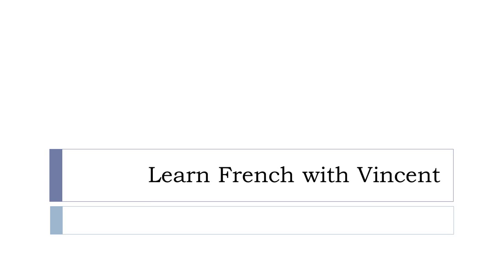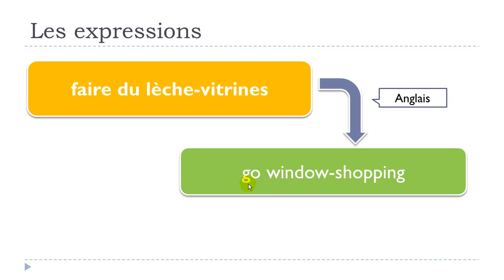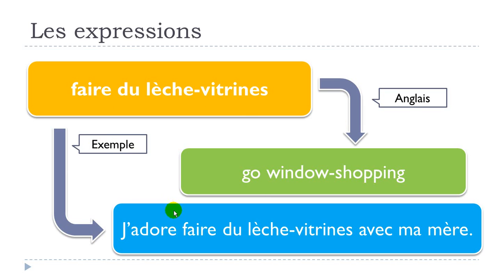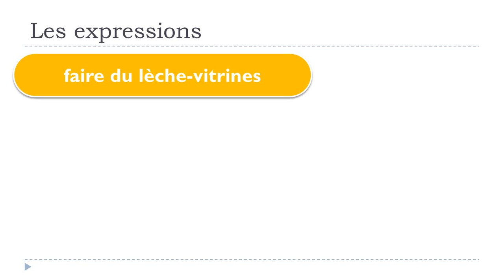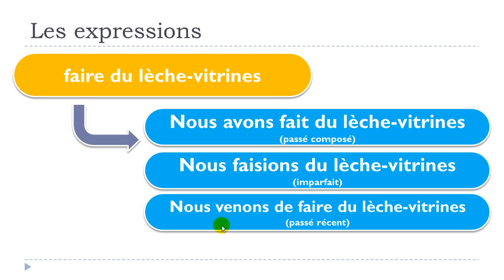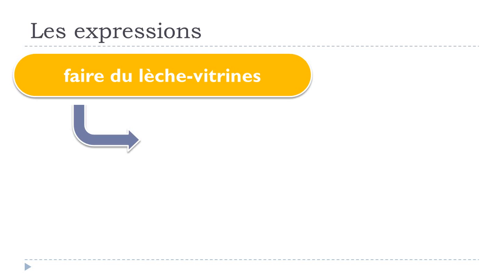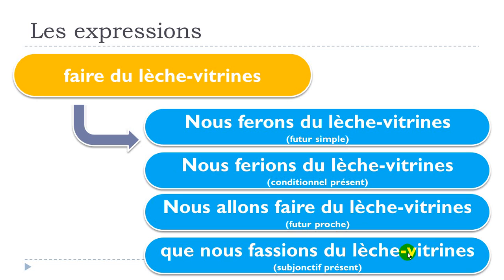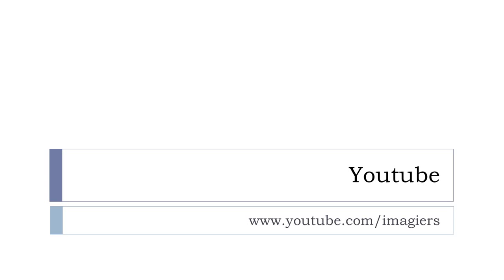Fransızca öğrenmek # 1 expression # faire du lèche vitrines